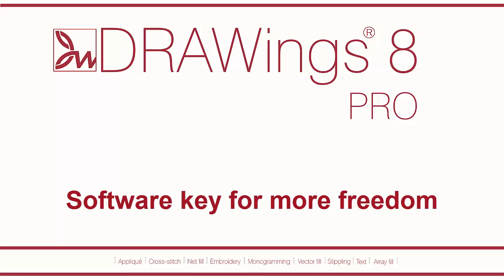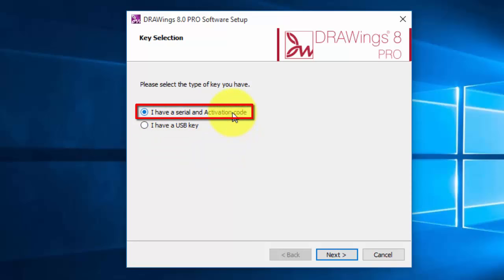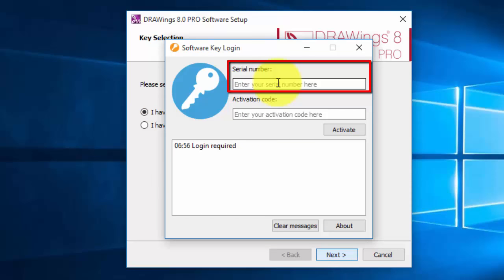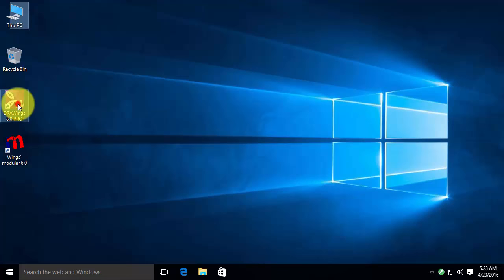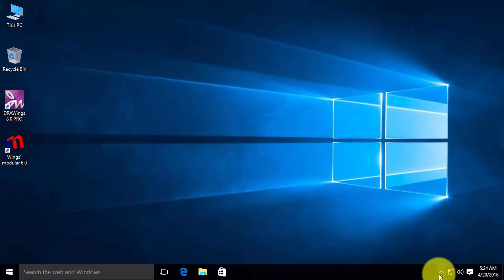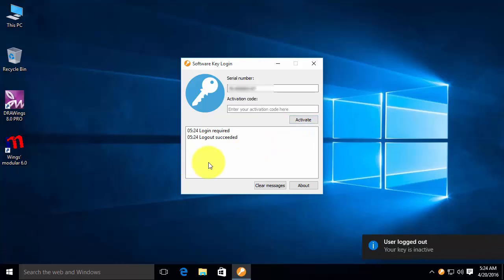Software key for more freedom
DRAWings 8 PRO can now run with a Software key that gives you the freedom to work without worrying about where you have placed your USB hardware key. Also leaves one more USB port available for any other use. Existing customers can work with their USB hardware key or have it replaced with a Software key, upon request.